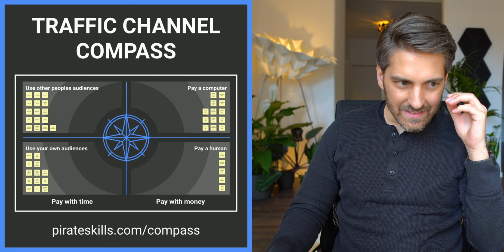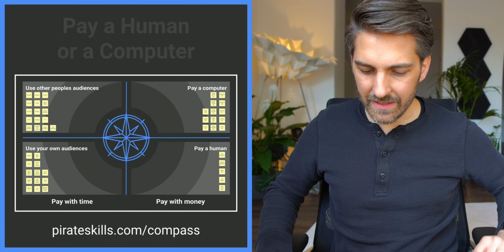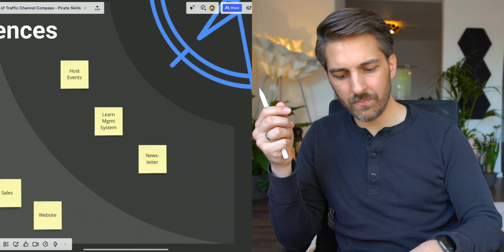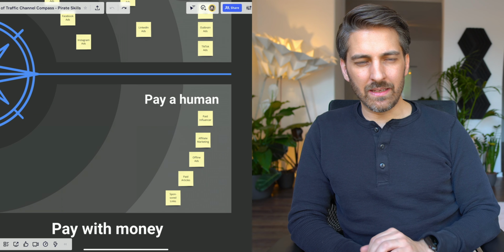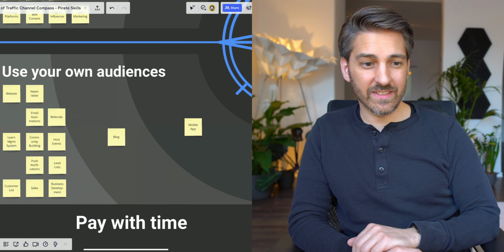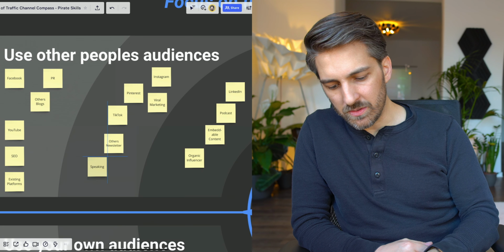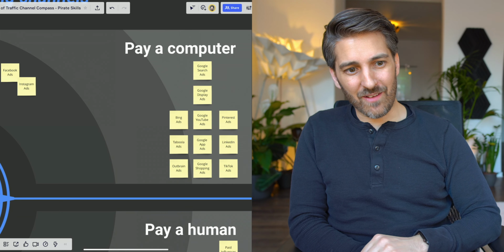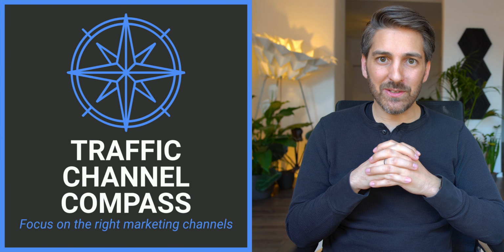Traffic Channel Compass | Find the right marketing channels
If you want to look at the details in the slides, you can download them

0:00 - Intro
2:18 - Choose your money or your time
4:19 - Other people's audiences or yours?
5:36 - Pay a human or a computer
6:38 - Prioritize your Traffic Channels
7:46 - The Traffic Channel Compass explained

The Traffic Channel Compass will give you an overview of the most effective growth marketing channels and help you focus on the right ones. Should your focus be on Facebook, SEO, Newsletter, or maybe even TikTok? Deciding on your most important channels can be discouraging. The options are nearly infinite, and the pressure to try all new channels is high. The life-cycle of new social networks is getting shorter, and platform owners like Facebook and Google can take away your hard-earned reach if they decide not to like you anymore. That's why you should compose your focus channels in a way that takes advantage of short-term trends for acquiring lots of new customers fast to then give them a chance to transfer to more long-term channels like email marketing.

Ben